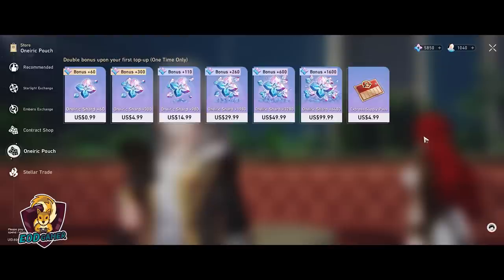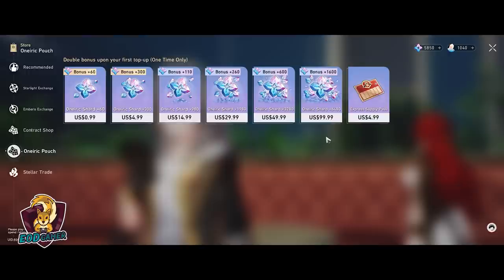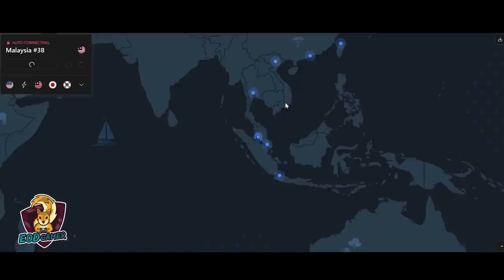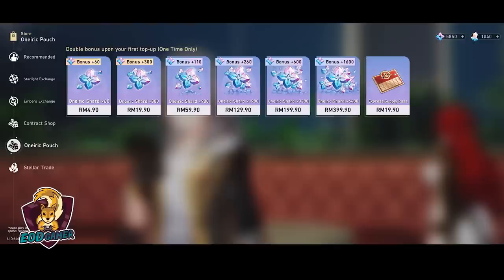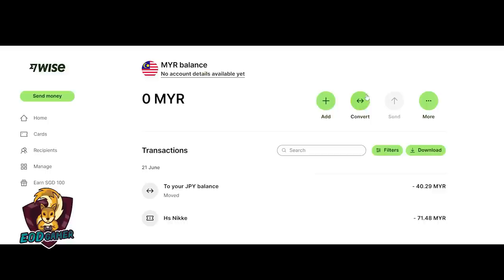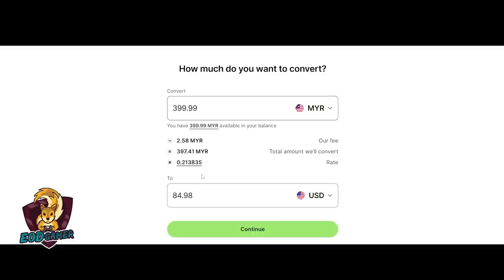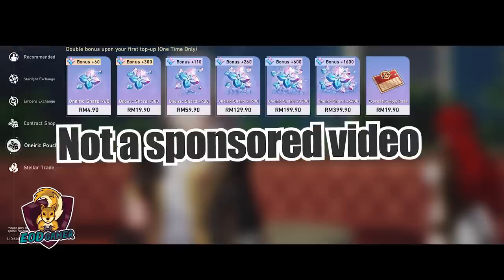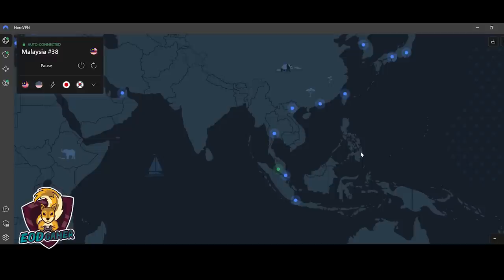How 3rd Party Sellers for Gacha Games Work ... & how to bypass them by yourself in Honkai Star Rail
(30-day money-back guarantee by NordVPN)

Cheers, EODGamer.